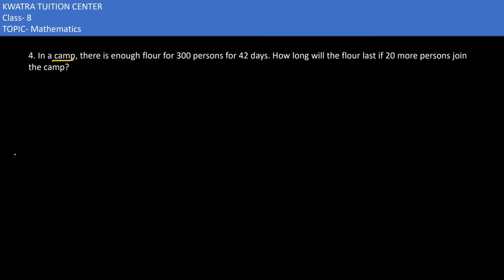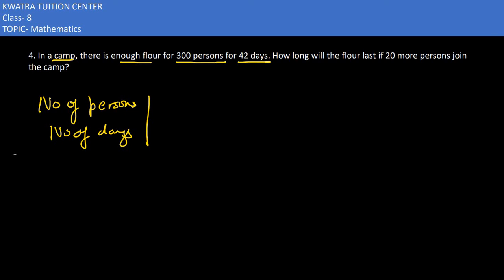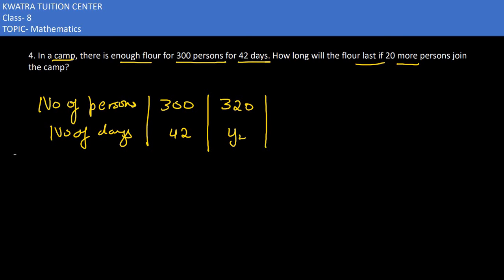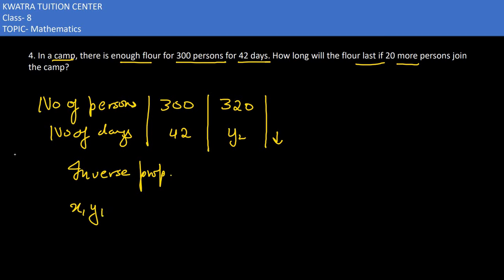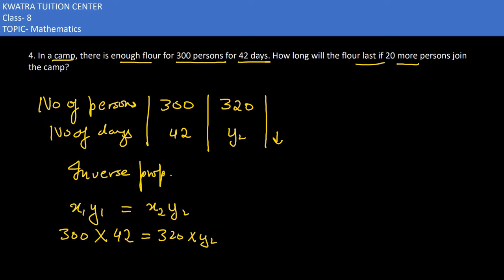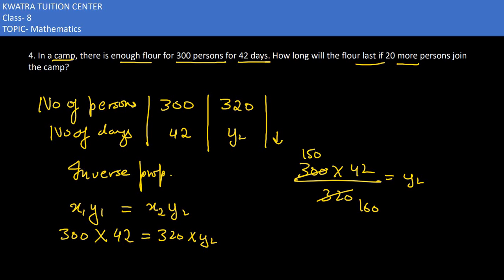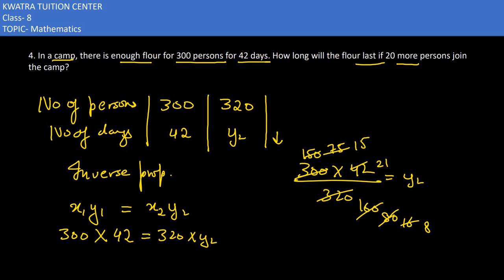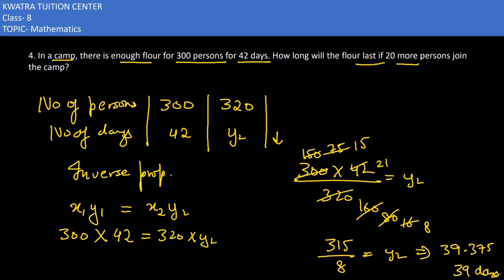4. In a camp, there is enough flour for 300 persons for 42 days. How long will the flour last if 20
4. In a camp, there is enough flour for 300 persons for 42 days. How long will the flour last if 20 more persons join the camp?